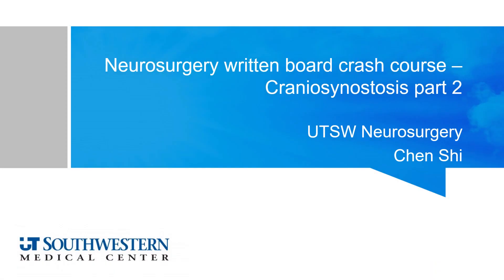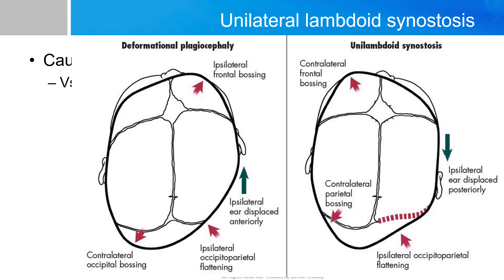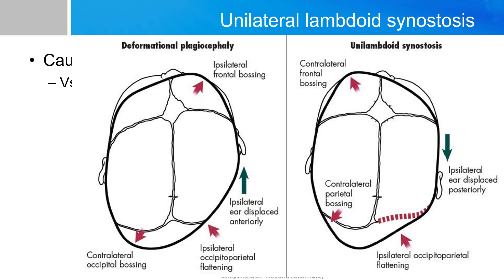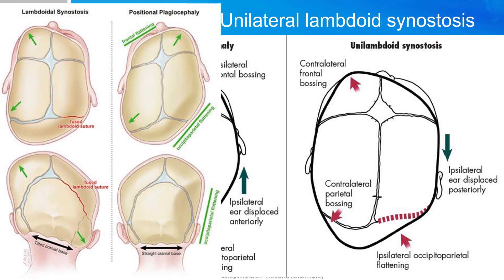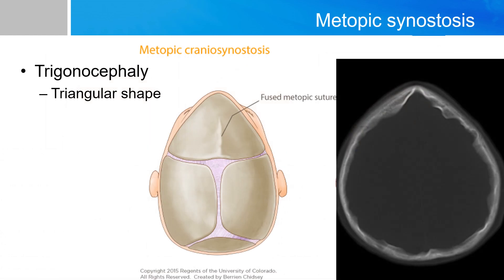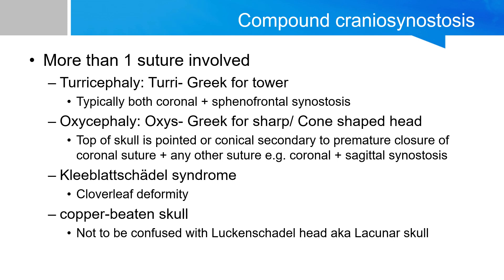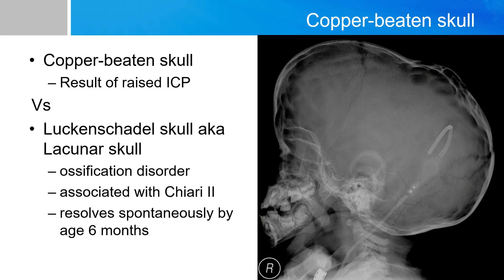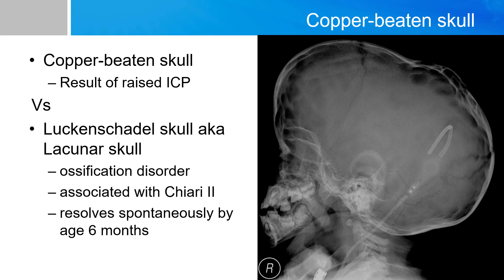Neurosurgery written board crash course - craniosynostosis part 2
neurosurgery written board review crash course, neurosurgery written board review, neurosurgery primary exam, neuropathology, pediatric neurosurgery,  craniosynostosis, Metopic synostosis, Lambdoid synostosis, Turricephaly, Oxycephaly, Kleeblattschädel, Copper-beaten skull, plagiocephaly, Luckenschadel head, Lacunar skull